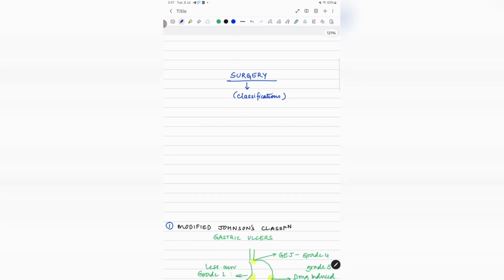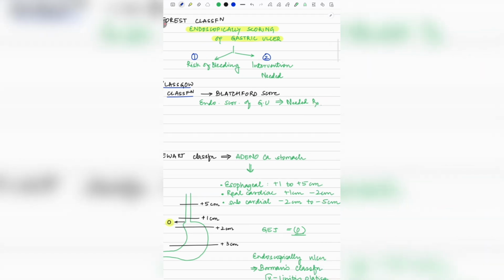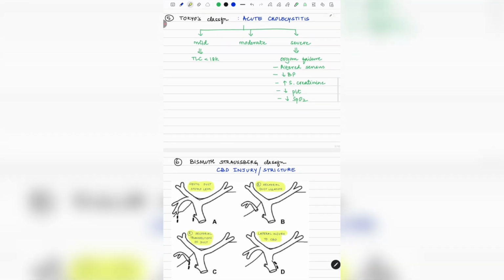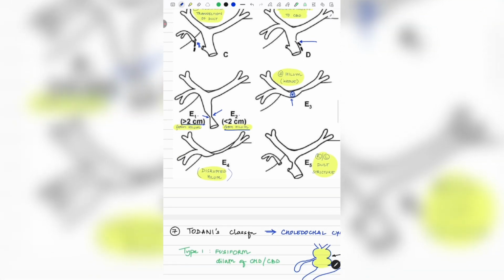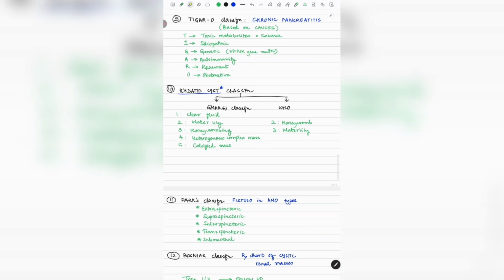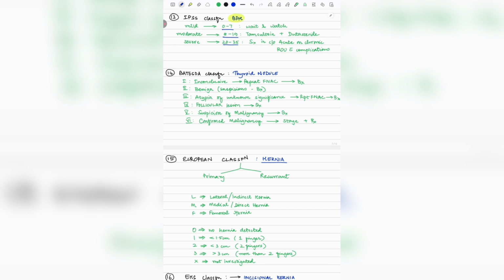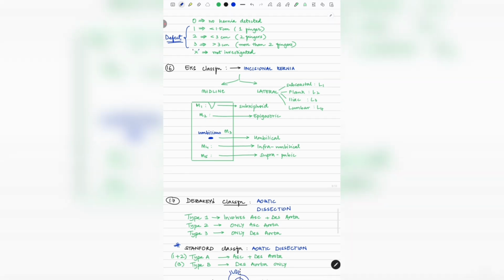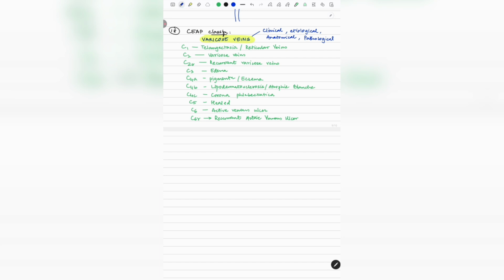SURGERY CLASSIFICATIONS (IMPORTANT)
In today's session , we dive deep into one of the most high yield and commonly asked topics SURGERY CLASSIFICATIONS . Whether you are MBBS student or preparing for PG entrance exams , this class will clear your facts and boosts your revision .

🎯DONT MISS THIS !
Because it will help you ace surgery classifications